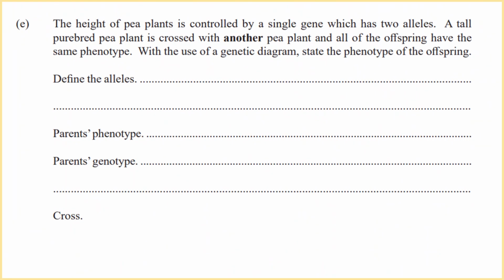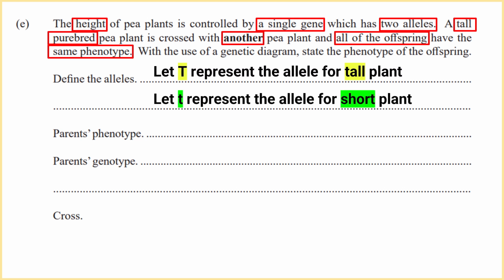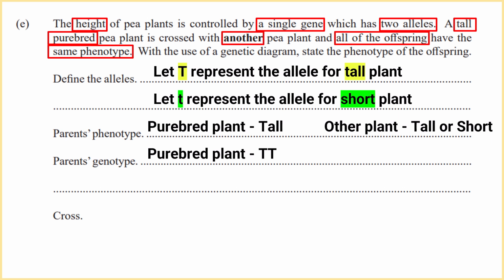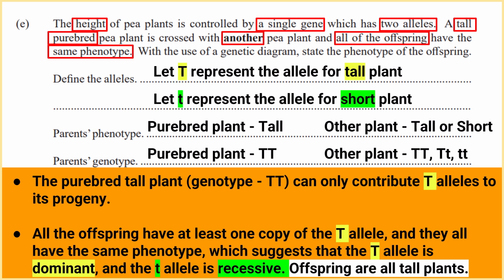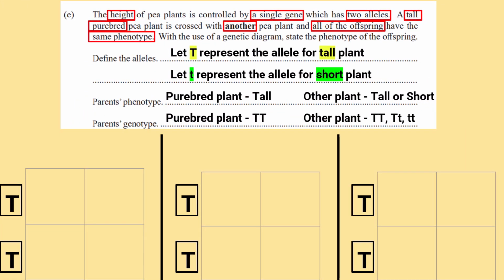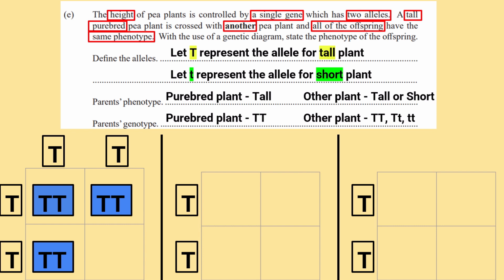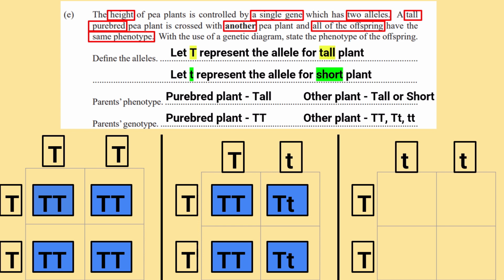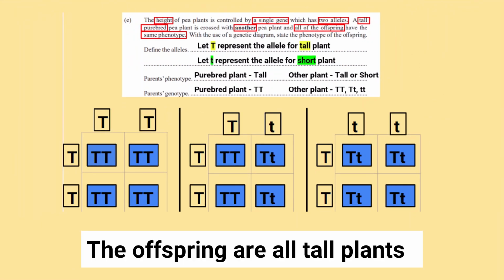Genetics Q&A (made EASY) -Determine F1 phenotypes - CXC CSEC Bio Exam - Jan 2024 - Question 5 part e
This video reviews part of  a question on the topic of Genetics in the CXC CSEC Biology Exam - January 2024 - Question 5 part e. I hope this video helps to make your learning more enjoyable!